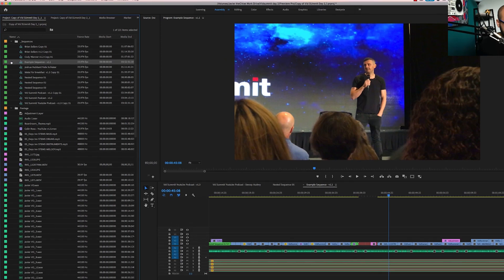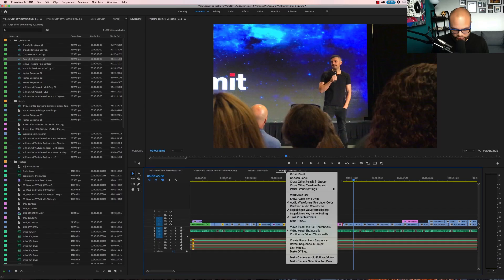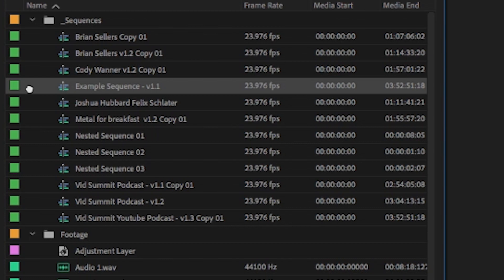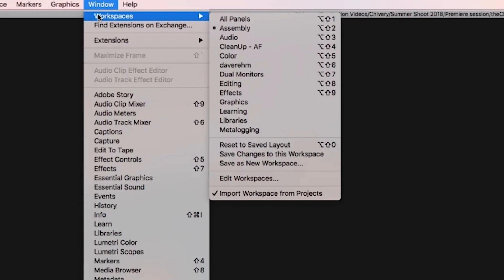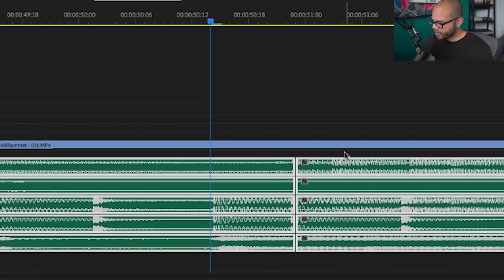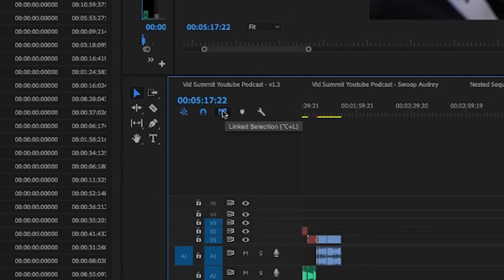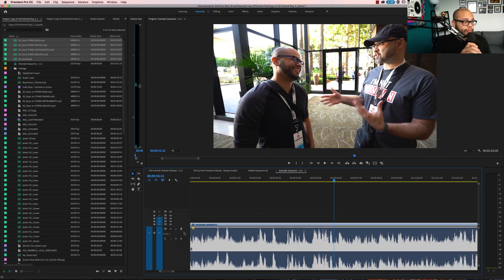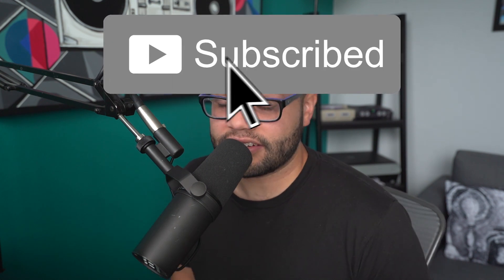Little Annoying Things About Premiere Pro CC - 5 Tips To Make You A Faster Editor Tutorial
In this Premiere Pro Tutorial video I take you through 5 little things that really annoy me about adobe premiere pro cc and how I have solved these issues, or at least they my be five tricks you didn't know you could do in premiere pro. The first is dragging a clip or sequence out into the open fast so it's not covered up in the bins. Second problem I cover is when your windows disappear in premiere pro when clicking a workspace. The third has to do with grouping clips and unlinking/linking clips. As well as showing you how to get rectified and un-rectified waveforms.